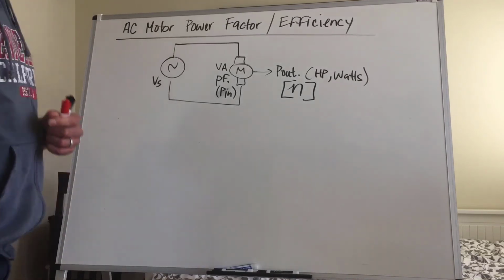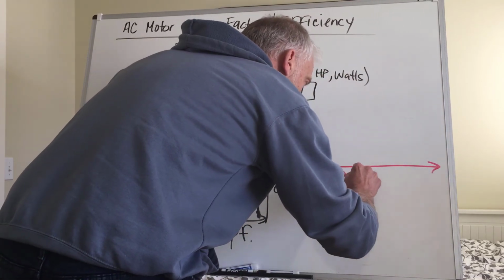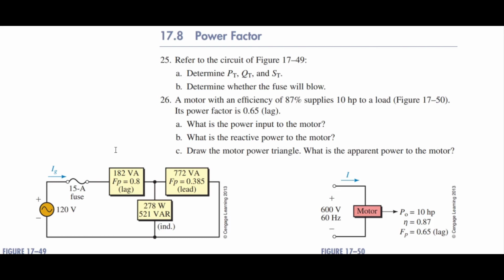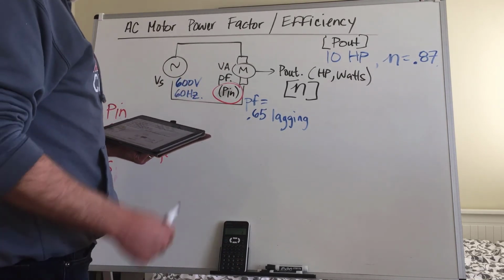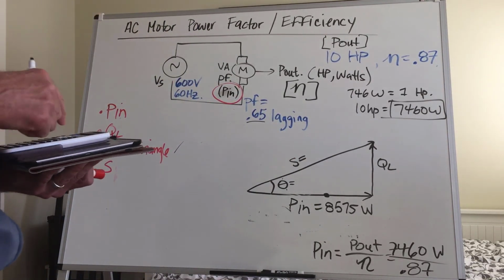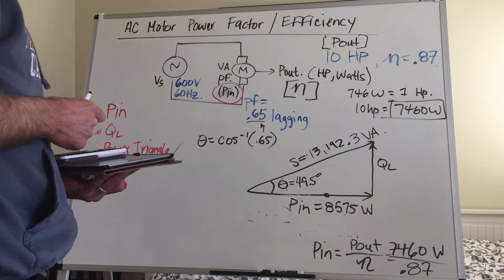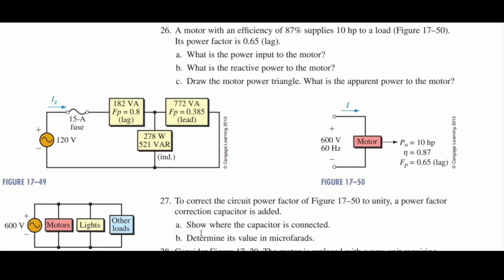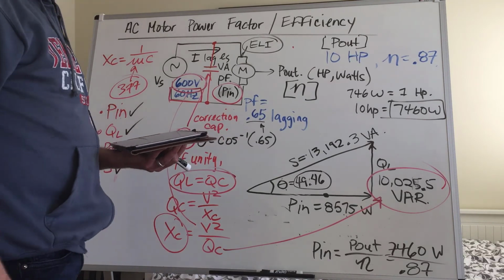AC Motor Power Factor Efficiency